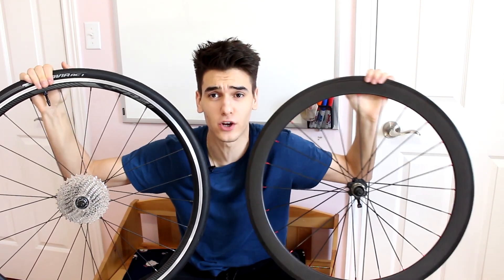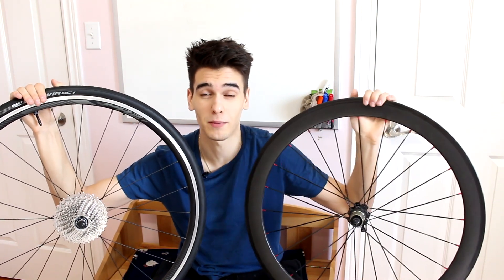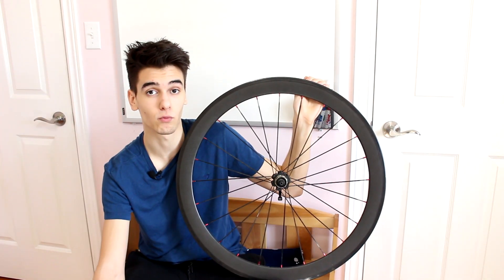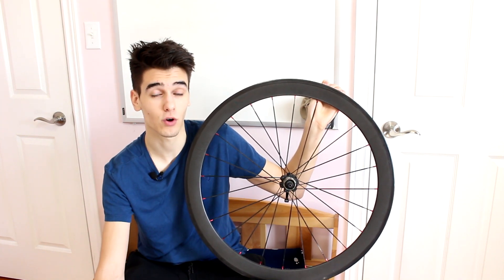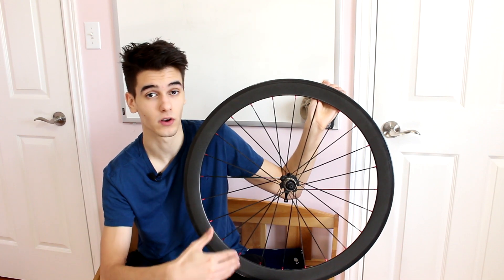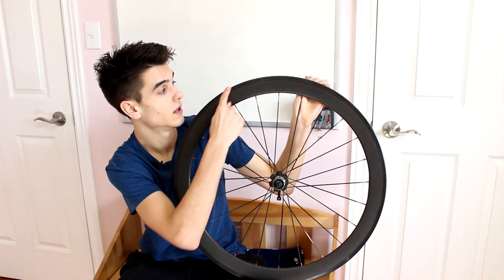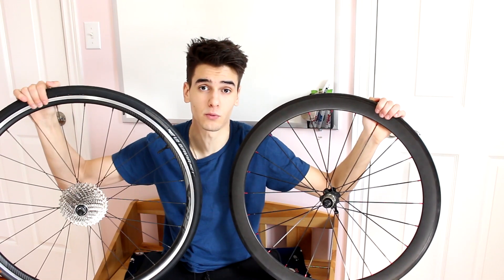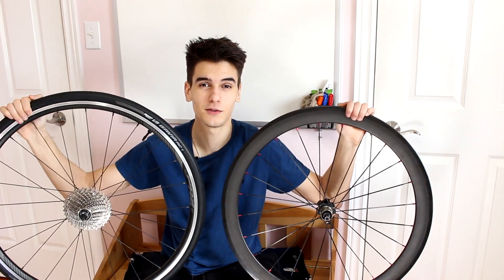Carbon VS Aluminium Wheels | Are They WORTH it?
Hey, guys lepedaler coming with a very informative video explaining the main advantages, disadvantages & differences between carbon rims and aluminum rims.